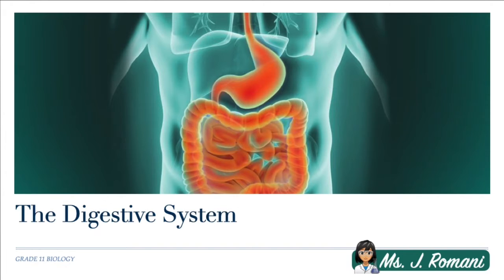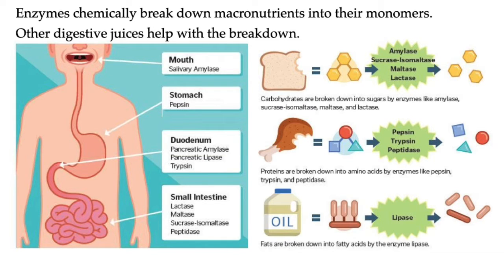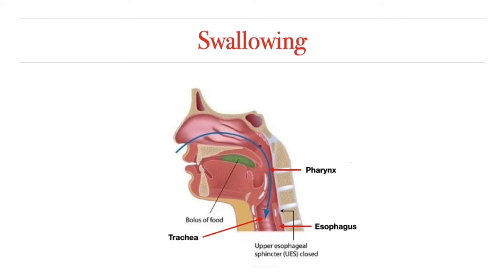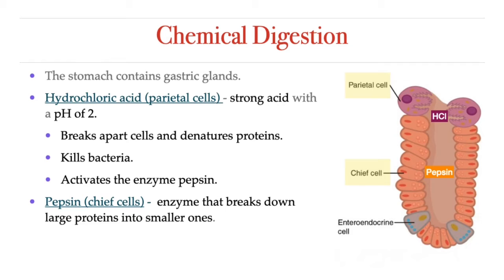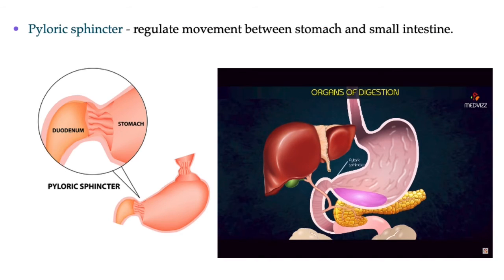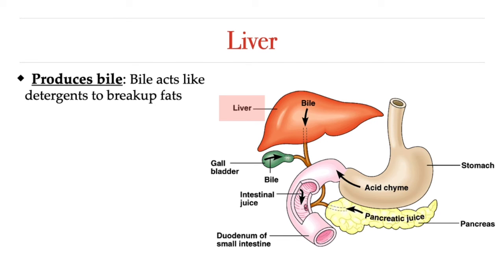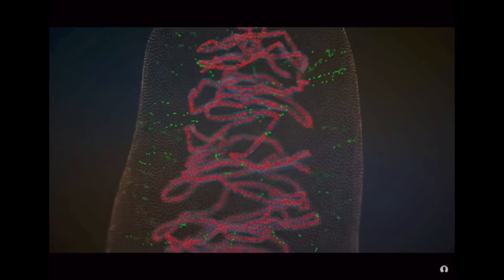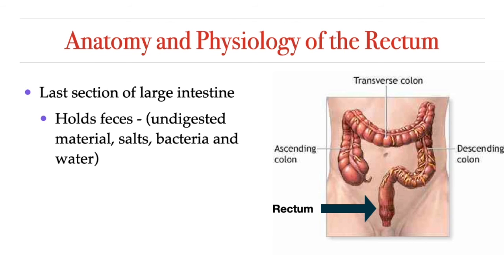Lesson Video - The Digestive System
In this lesson you will learn about the digestive system.